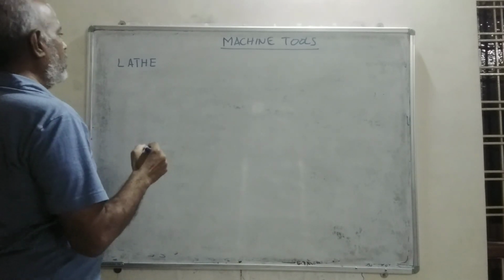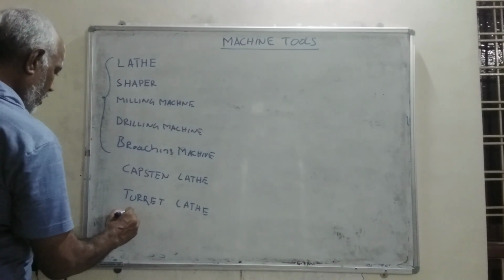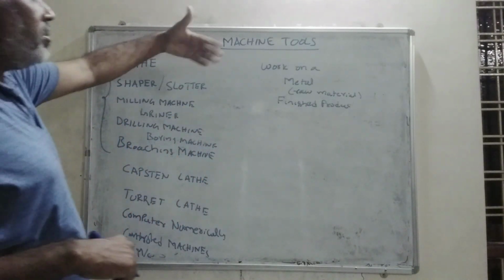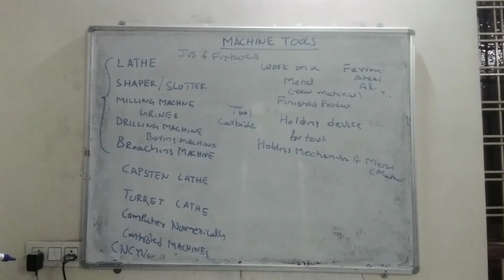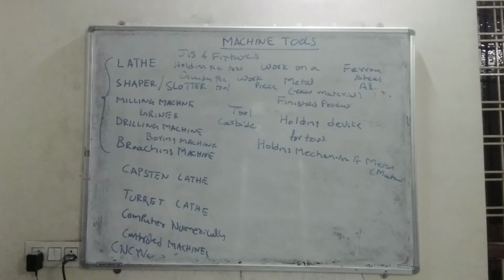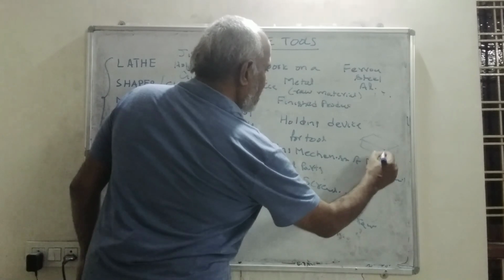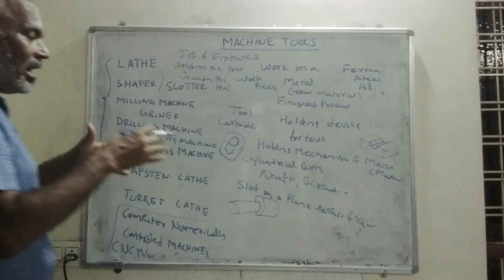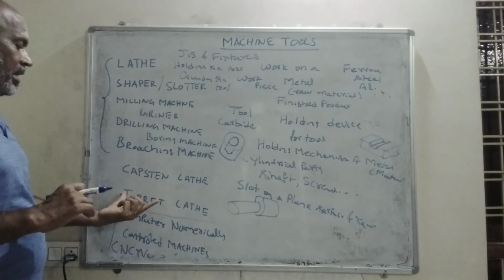What are machine tools?